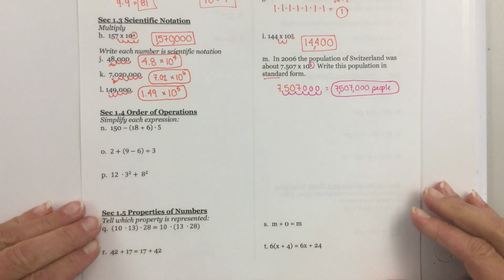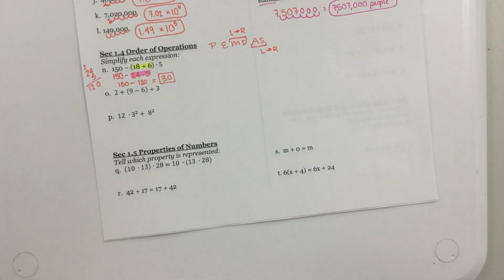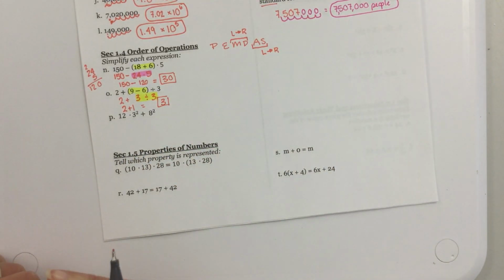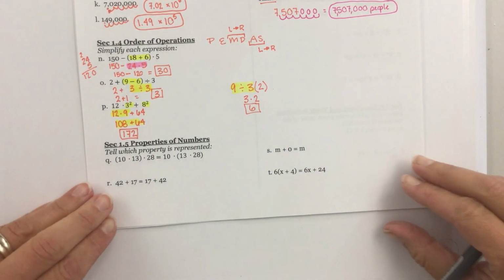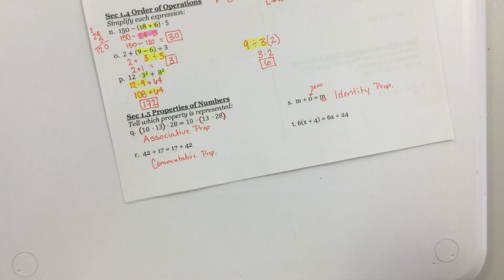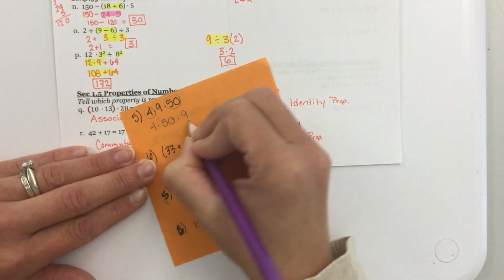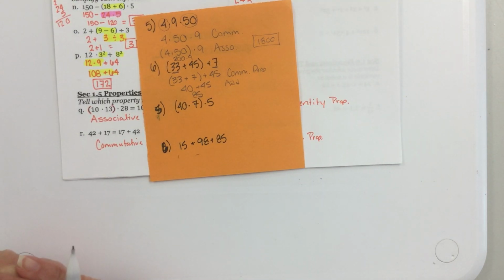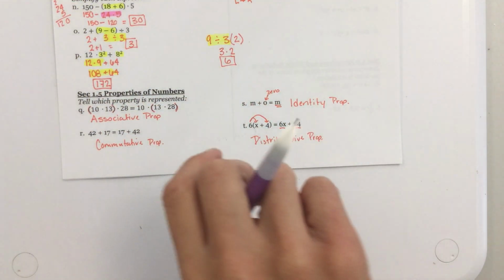Math 7 Course 2 Chapter 1 Review Part 1